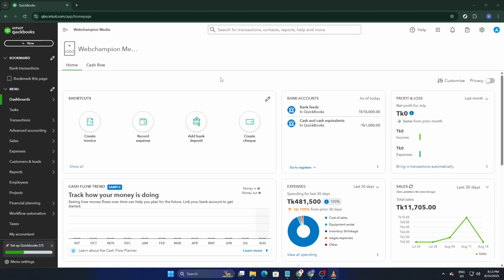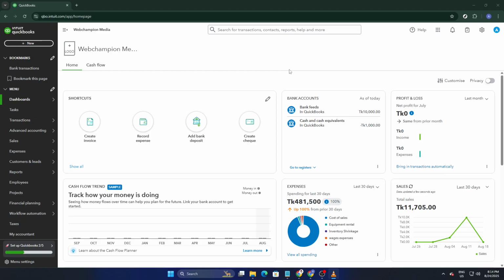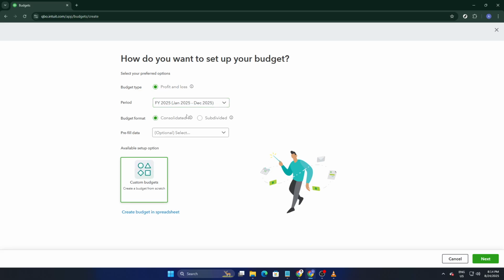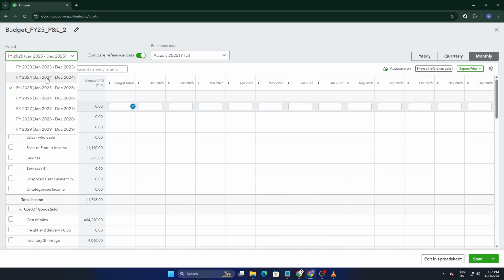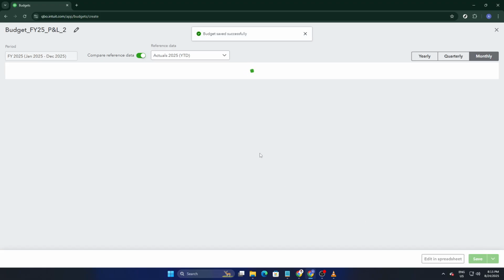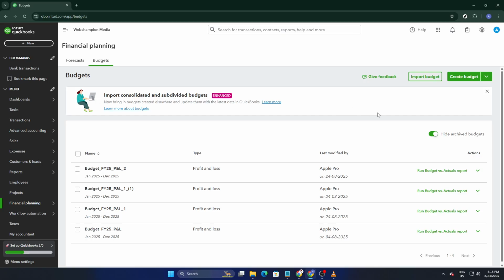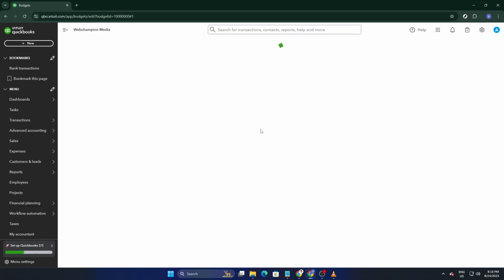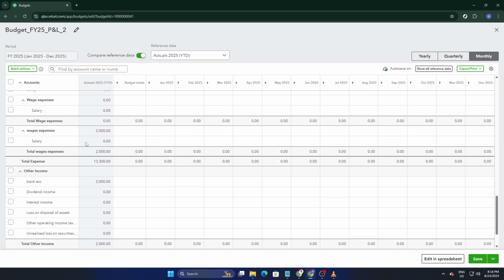How To sSet Budget Goals in QuickBooks for 2026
"How to set budget goals in QuickBooks for
In this video, you’ll learn how to set budget goals in QuickBooks step by step. Setting up a budget in QuickBooks helps you track income, expenses, and financial goals more effectively. Whether you’re a small business owner, freelancer, or managing company finances, QuickBooks budget tools let you plan ahead, compare actuals vs. budget, and improve cash flow management. Watch till the end to understand how to create, edit, and manage budgets in QuickBooks for smarter financial planning.